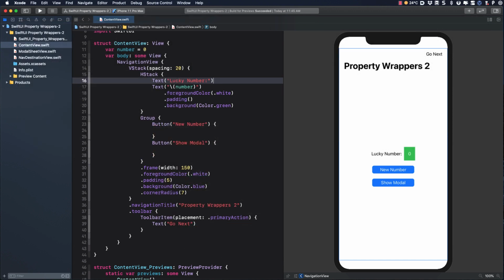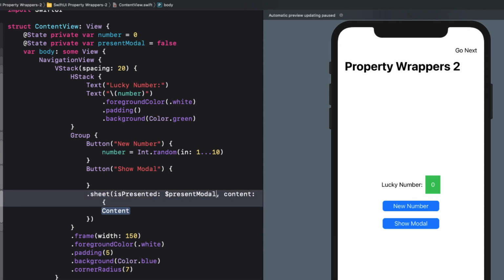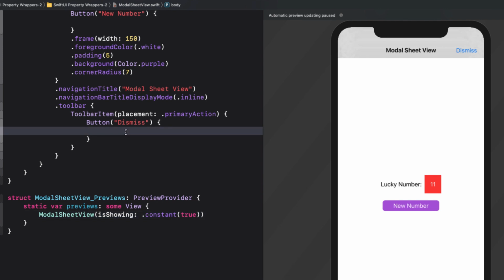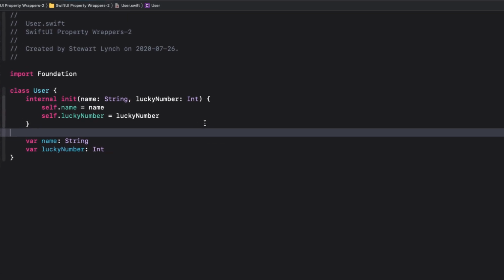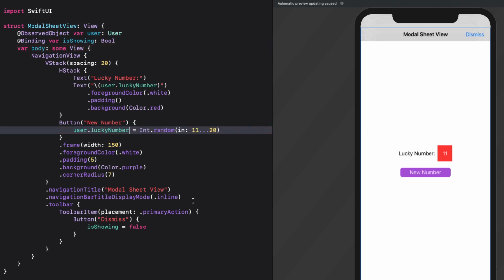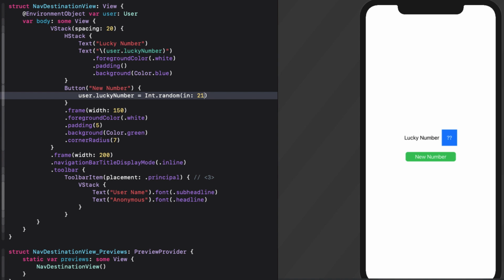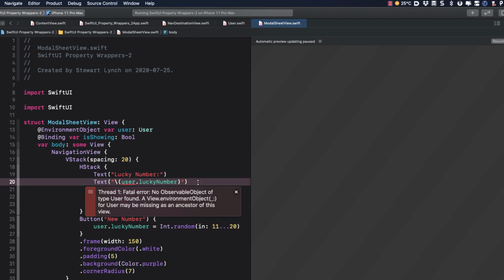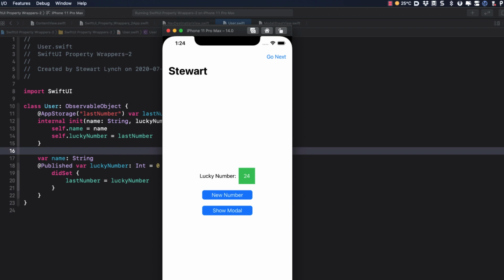SwiftUI Property Wrappers Version 2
Data flow in SwiftUI is controlled by Property Wrappers
A Property wrapper is a simple generic class/struct that has some logic that gets triggered whenever the value of property gets modified. SwiftUI offers 17 property wrappers for our applications, each of which provide different functionality. . In the first version of my video of this topic, we covered @State, @Binding, @ObservedObject, @Published and @EnvironmentObject  and we will repeat them again in this video but will also add in two more that were introduced in  2020; @StateObject and @AppStorage

We will take a very simple starter project and work our way though each of these different property wrappers so that by the end, you will hopefully have a clear understanding of when and how to use each of them in your own SwiftUI projects.

References:
Donny Wals:

Previous links from first video
Sarar Unagar: